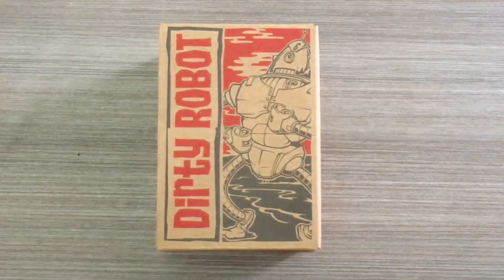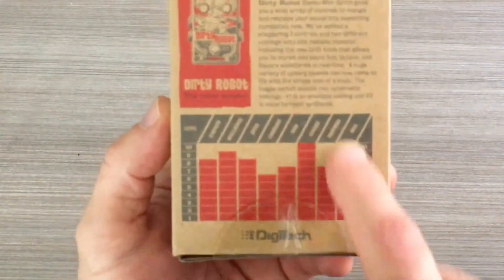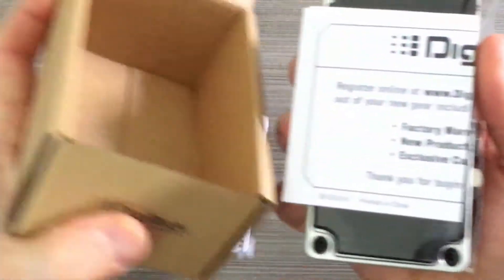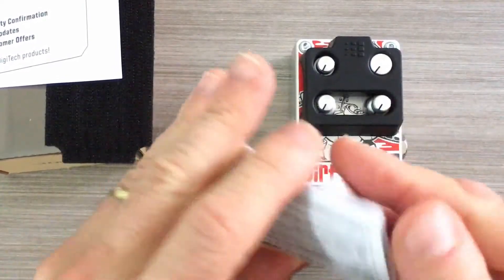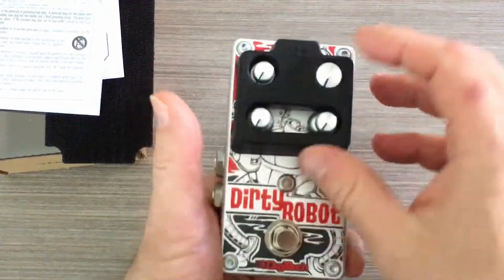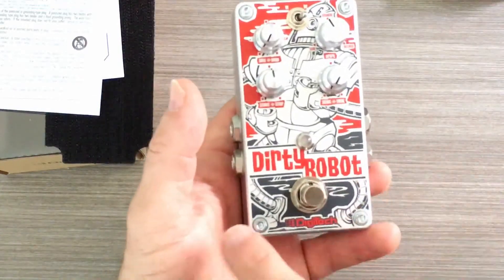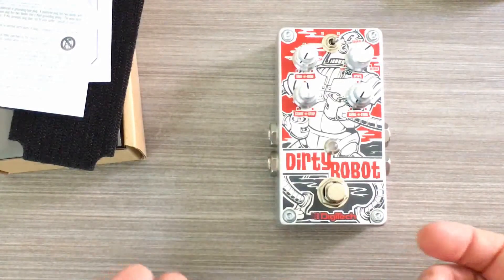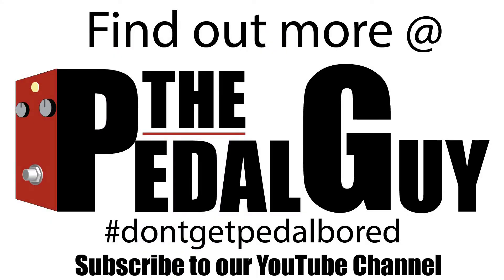ThePedalGuy Unboxes the DigiTech Dirty Robot Synth Pedal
The Dirty Robot is a unique synthesizer emulation pedal for guitar and bass. Two different synth voices are at your disposal for creating wild sound textures using a standard guitar or bass without the need for any special pickup. V1 gives you warm analog synthesis with subtle to extreme envelope sweeps just like classic synths from the '70's and '80's. V2 provides a vocal formant synthesis effect that can be used for vocoder emulation or talk box style effects. Using the Dirty Robot’s exclusive 360 degrees Drift knob, you can blend Square Wave with Octave, and Sub synthesis soundscapes. The built-in chorus and vibrato effects give Dirty Robot unparalleled  versatility and make having one the next best thing to putting an actual guitar synth on your pedalboard.

The Dirty Robot’s effects are complimented by stereo ¼” inputs and outputs for routing flexibility, constant high voltage rails, a bi-color status LED indicator and true bypass circuitry. With its compact size, vacuum-style footswitch and striking graphics the Dirty Robot furthers DigiTech’s evolution in pedal design.

The Dirty Robot uses a 9VDC power supply to easily integrate into your existing pedalboard.

Features
* Two voices, Synth and Vocal Formant
* Drift Knob blends Square Wave with Octave and Sub
* 3 concentric knobs give you tons of control in a small form factor
* Momentary switch to access virtual “mod wheel”
* Stereo inputs and outputs
* True bypass
* Stomplock™
* Custom-cut Hook and Loop Pedalboard Pad

You'll find it today at ThePedalGuy.com